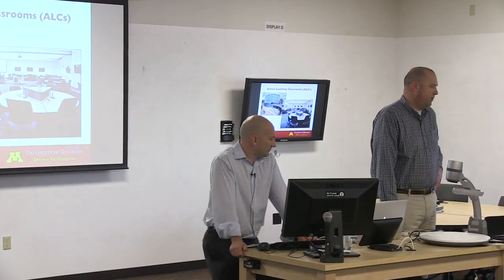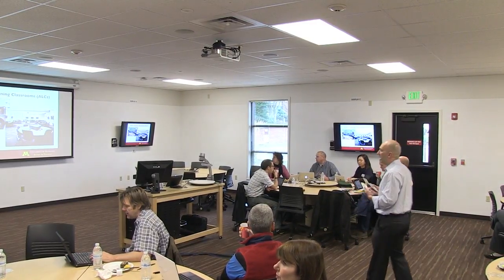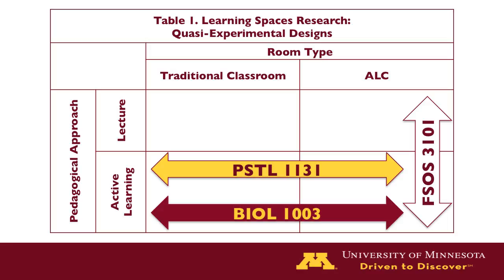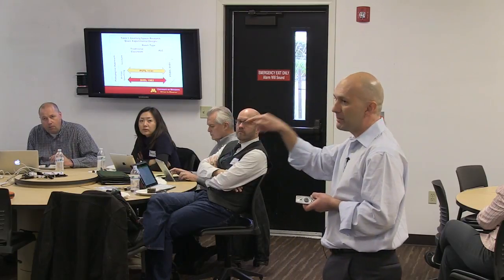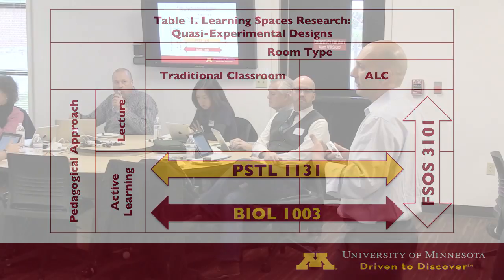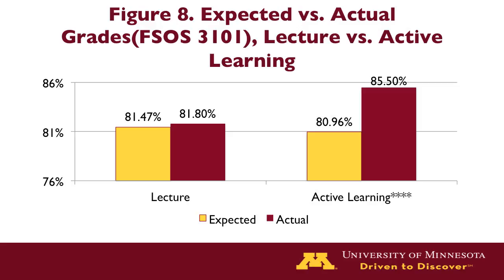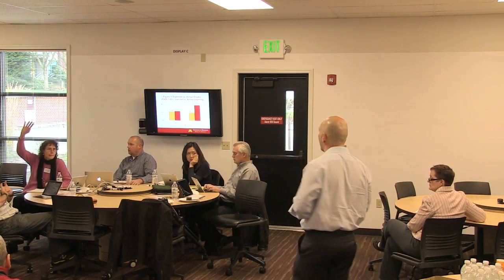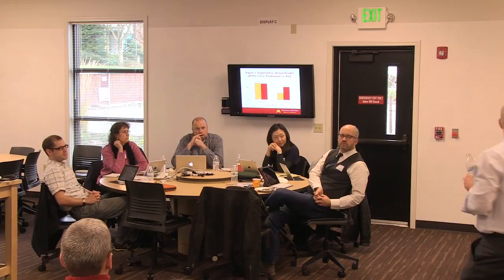Pedagogy and Space: Empirical Research On New Learning Environments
Active Learning Classrooms
D. Christopher Brooks, Ph.D.
Research Fellow, Educational Technology Services, University of Minnesota